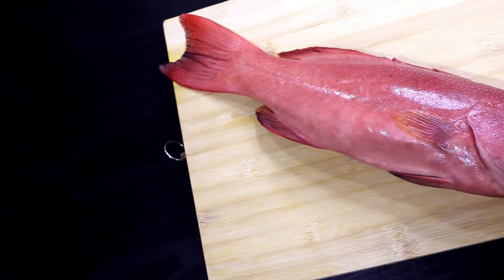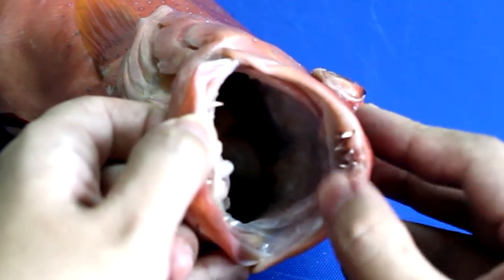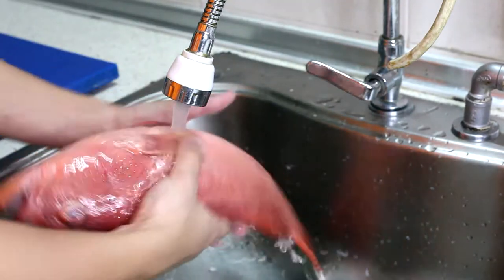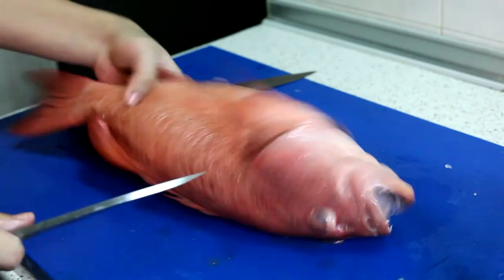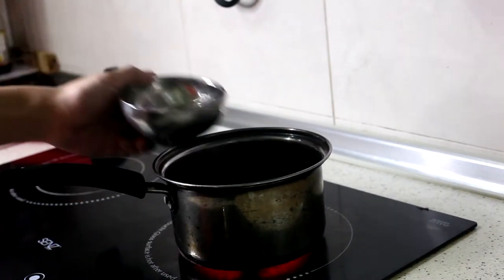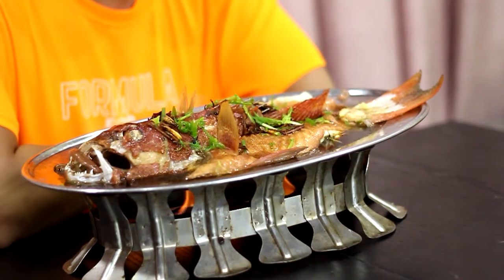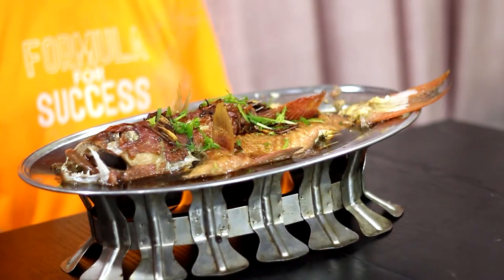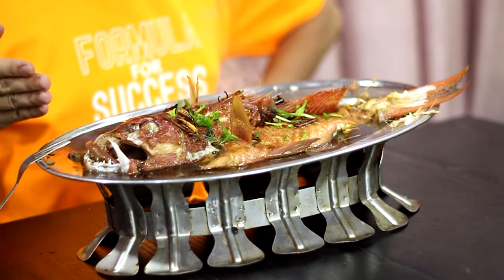[Red Coral Grouper] - This Fish can either end up in your Aquarium... or your Dinner table!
Hi All! Sorry I was really stuck on a certain sidequest which caused me to be super busy for a couple of weeks!

Anyways...the special ingredient that we have for today is...Red Coral Grouper! And heck yes! I really can't believe my tongue. By so far, of all the fishes I had on this channel...this is definitely the best tasting fish among all I had!
This fish is a special wild caught fish from Sabah! And it's a gamefish normally... well...people catch this fish for sport. And it kind of helps the ecosystem stay healthy.
Anyways, If this fish is super fresh. do what Did in the video. Steam it with nothing! then put some light sauce on it. You wont regret it!